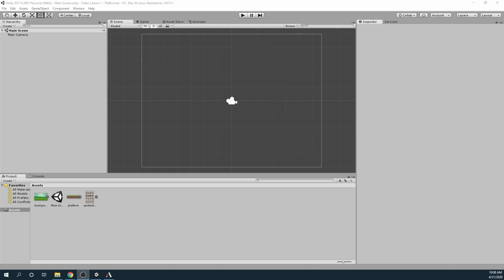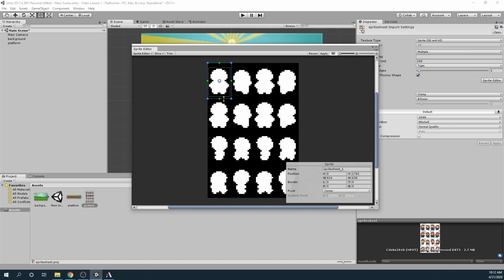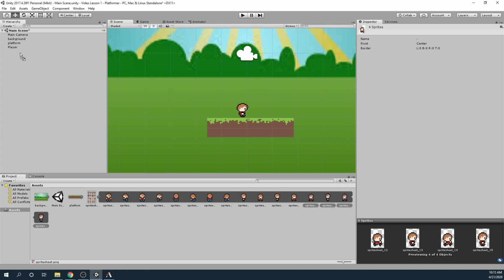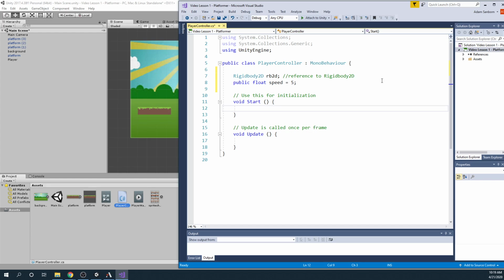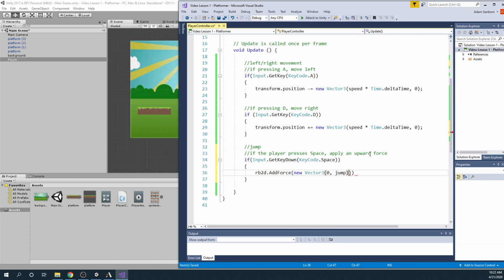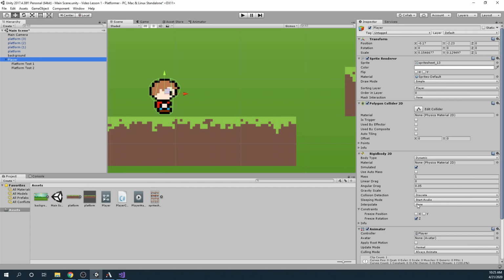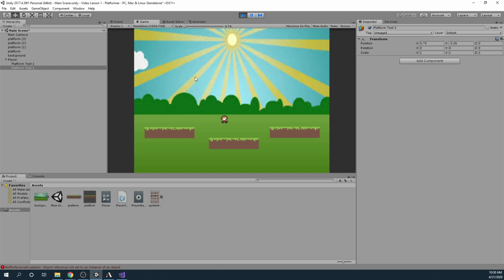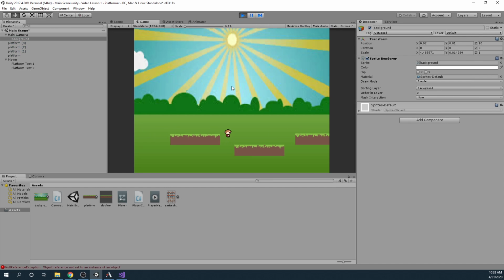Unity Game Design Lesson 1 - Basic Platformer Elements, Part One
This is a video I created for my students to quickly make a simple 2-D platformer in Unity. This uses the Personal 2017 version of Unity, available for free from the Unity Hub.